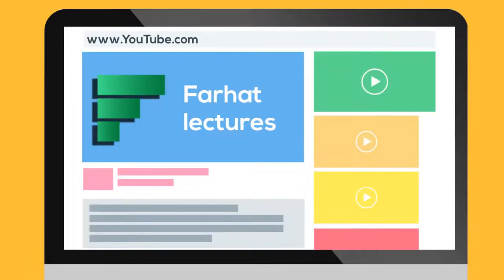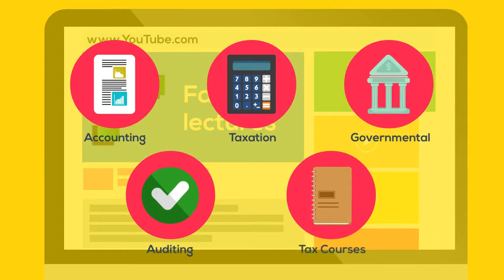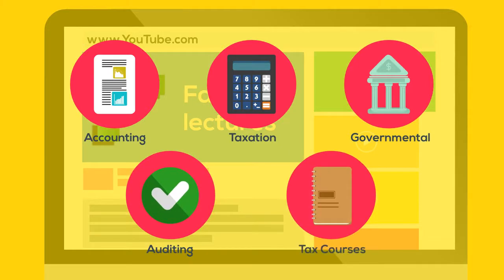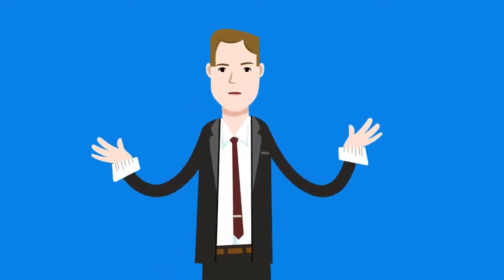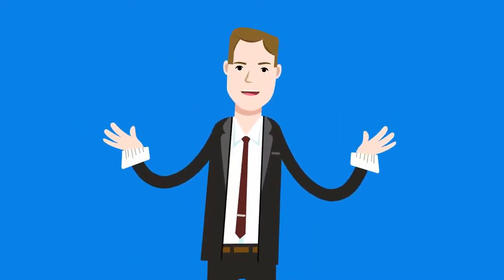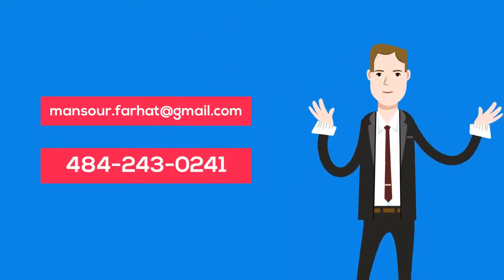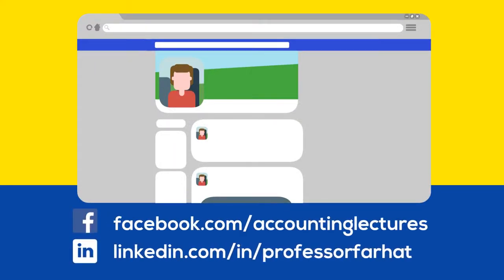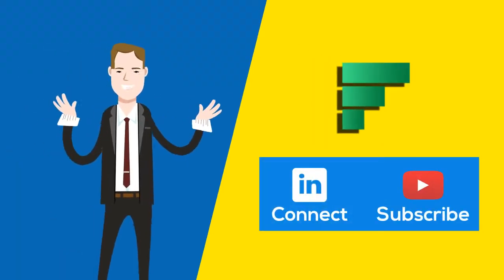I failed the CPA Exam